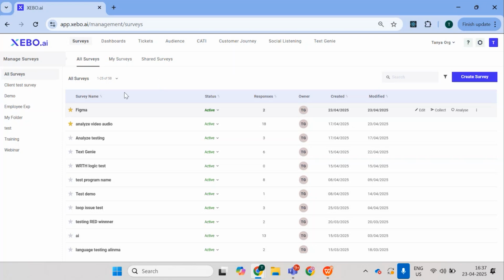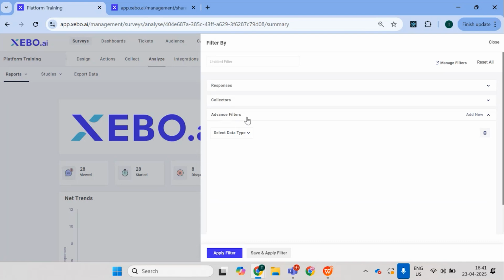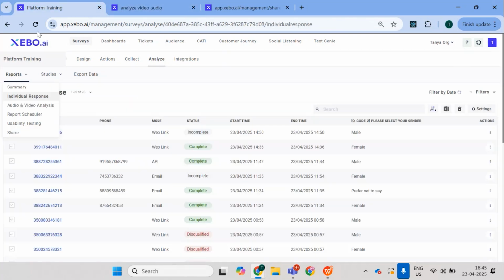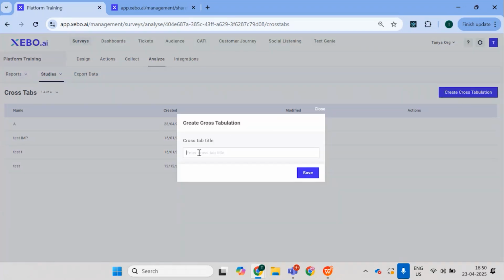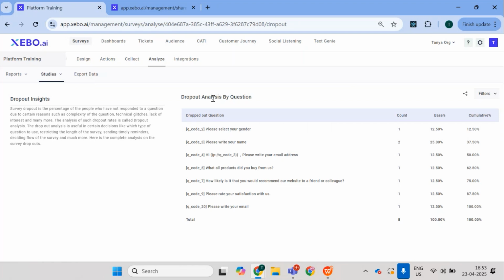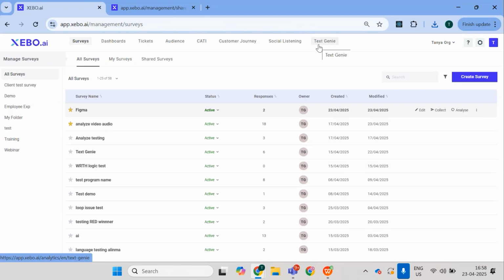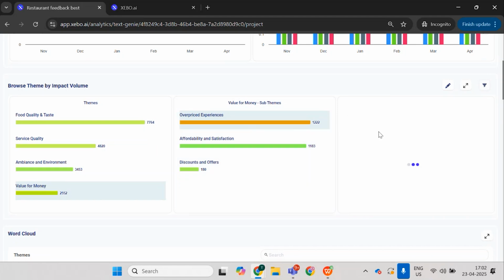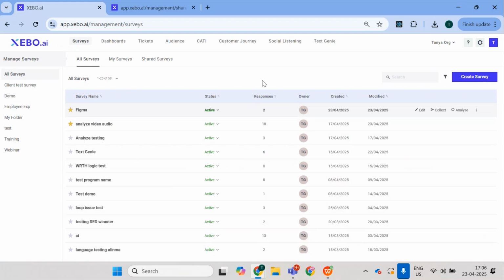Beyond Words: Turn VoC Feedback into Action | XPERIENCE ACADEMY Edition 4 by XEBO.ai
Welcome to XPERIENCE ACADEMY Edition 4 — Beyond Words: How to Analyze and Act on VoC Data

In this power-packed session, we go beyond traditional surveys and explore how to decode, analyze, and activate Voice of Customer (VoC) data using XEBO.ai’s advanced Analyzer module.

🔍 What you’ll learn:

How to analyze unstructured feedback across surveys, social, and more

How to uncover hidden themes, emotional tone, and friction points

How to identify key drivers of satisfaction using AI-powered insights

How to automate CX actions with real-time alerts and smart triggers

Whether you're a CX leader, analyst, or digital experience pro — this session will show you how to go from passive listening to proactive, data-driven transformation.